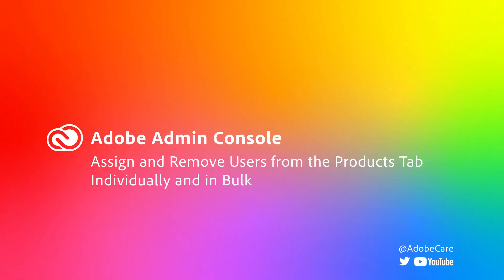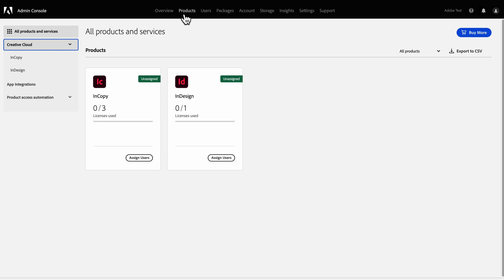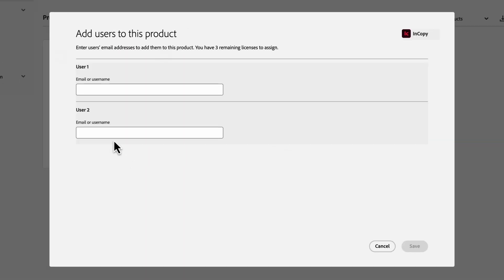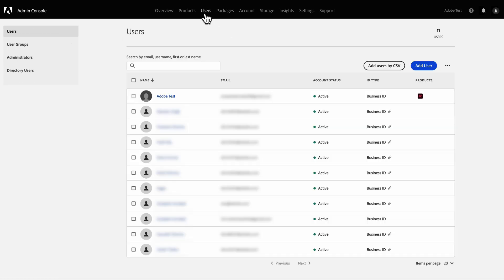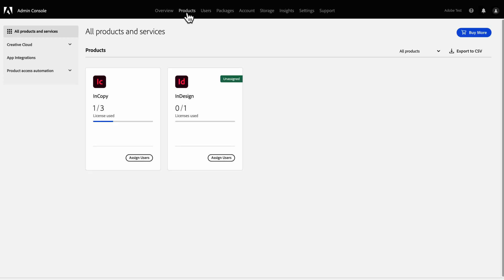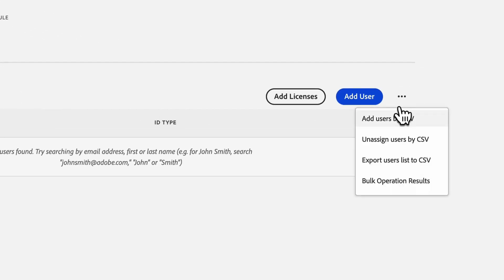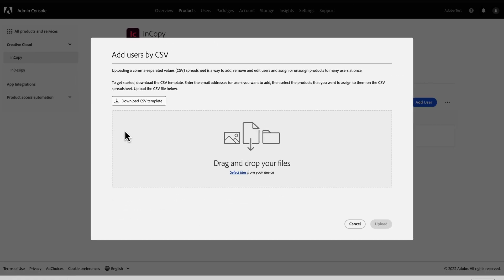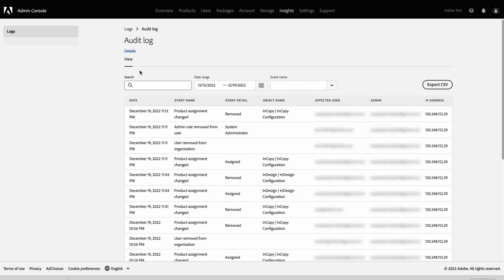Adobe Admin Console – Products Tab – Managing users one-by-one and in bulk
Learn how to manage your Users in the Adobe Admin Console. This video shows how to add, edit, remove, export, and import users and user groups one-by-one and in bulk using CSV files. We'll also resolve user trial licenses and expired errors.

0:00 Products tab
0:25 Assign products to users
0:47 Add and remove users from account
1:09 Remove products from users
1:21 Use CSV files
1:50 Insights tab